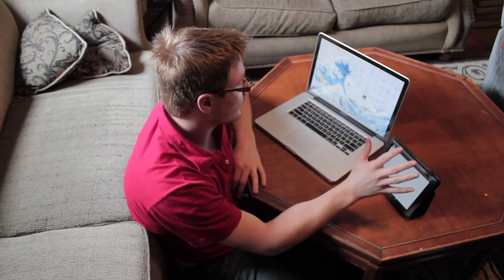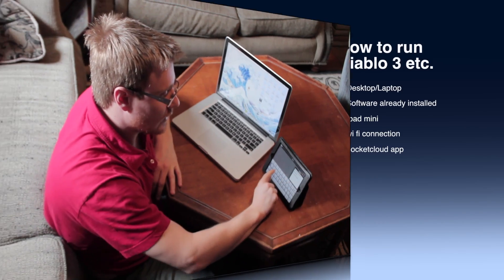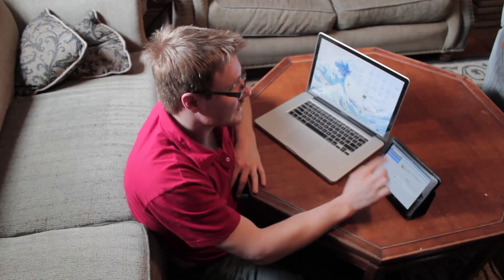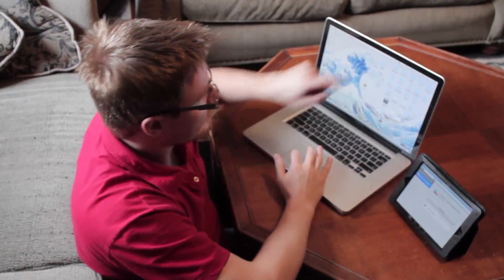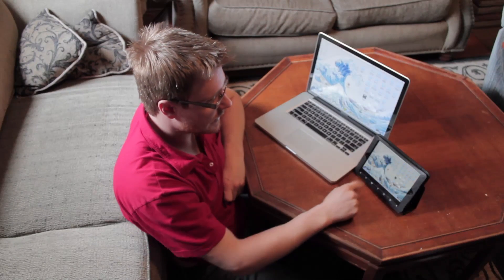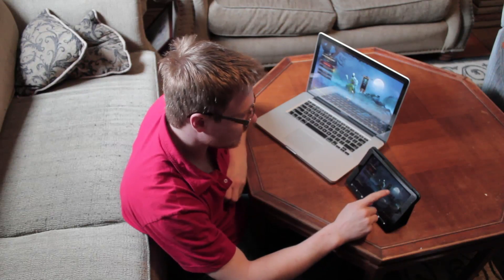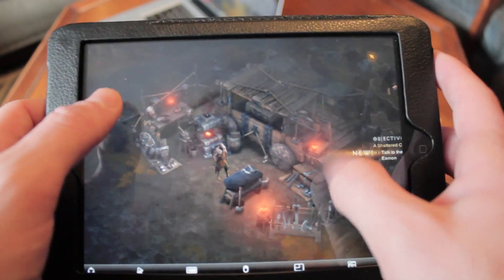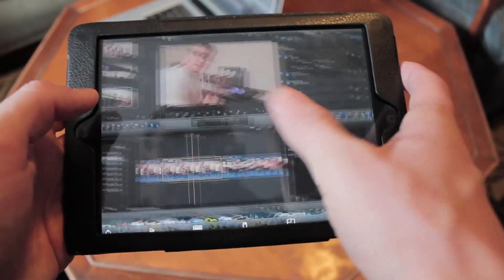iPad Mini *TV SHOW* Episode 4: Playing Diablo 3 on your Mini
In this video I show you how to run any program, application or software from your Mac or PC to your ipad mini using a FREE app called pocketcloud. This app allows you to mirror and control your computer from your ipad mini, making it possible to run files straight from it.